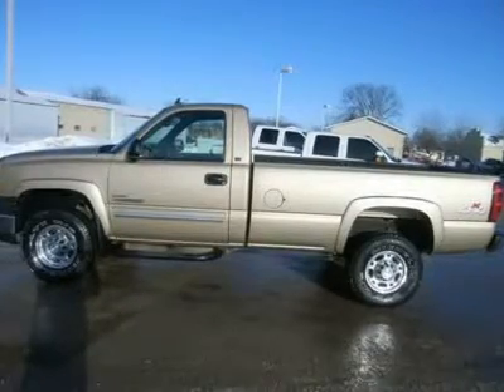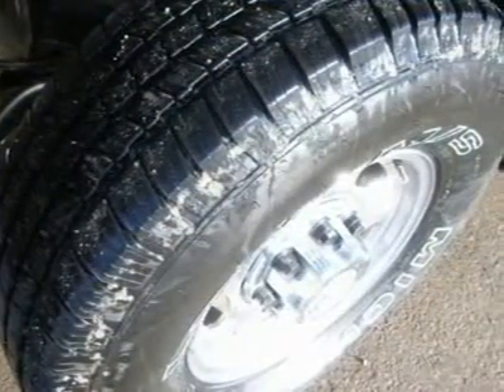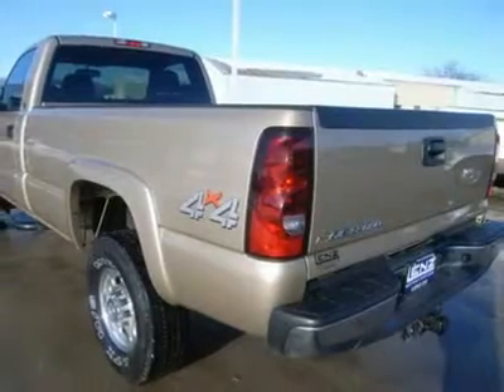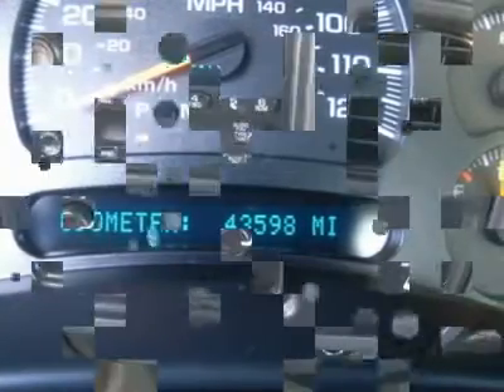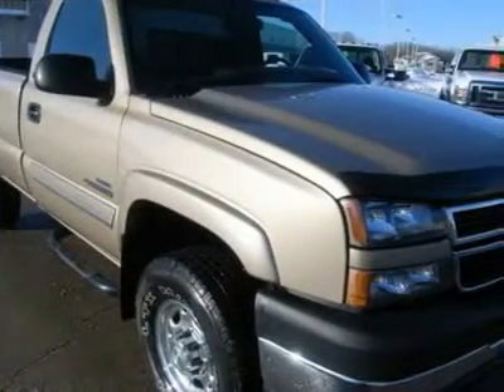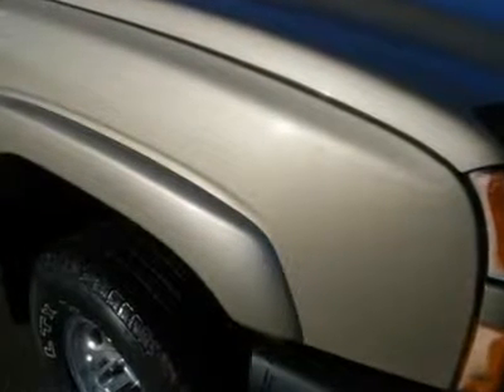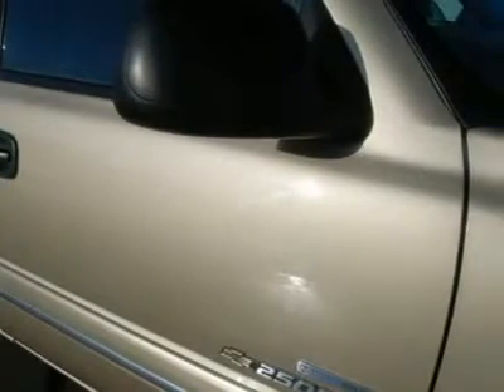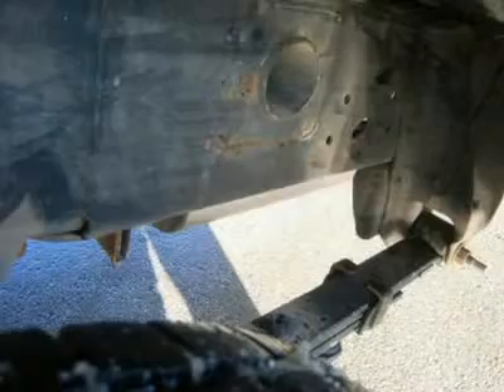2006 CHEVROLET SILVERADO 2500 Fond Du Lac, WI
2006 CHEVROLET SILVERADO 2500 Fond Du Lac, WI

536 S. Seymour St.

6.6L DURAMAX DIESEL, LBZ ENGINE, 360 HORSEPOWER HIGH OUTPUT MOTOR, REGULAR CAB TWO DOOR, LONG BOX, LT1 PACKAGE 1LT LT, ALLISON SIX SPEED TAP SHIFT AUTOMATIC TRANSMISSION, PUSH BUTTON 4X4 FOUR WHEEL DRIVE, CHARCOAL CLOTH INTERIOR, POWER DRIVERS SEAT, 40/20/40 SPLIT BENCH SEATING, ONSTAR, XM SATELLITE RADIO CAPABILITIES, TOWING PACKAGE(RECEIVER HITCH, WIRING, & TRANSMISSION COOLER), 3.73 GEARS WITH LIMITED SLIP DIFFERENTIAL, POWER MIRRORS, BACK COUNTRY BLACK STEPBARS, LINE-X SPRAY-IN BEDLINER, WHITE-LETTER MICHELIN LTX M/S LT265/75 R16 TIRES, KEYLESS ENTRY, CD PLAYER, BUG SHIELD, MULTI-FUNCTION STEERING WHEEL, DRIVER INFORMATION CENTER, L.A.T.C.H. CHILD SAFETY SYSTEM, DUAL CLIMATE CONTROL, REAR DEFROST, COMPASS/TEMPERATURE REARVIEW MIRROR, TINTED WINDOWS, FOG LIGHTS, POLISHED ALUMINUM RIMS, AIR, CRUISE, TILT, POWER LOCKS, POWER WINDOWS, FACTORY WARRANTY ON DURAMAX DIESEL UNTIL 100,000 MILES! THIS TRUCK IS ELIGIBLE FOR A 100,000 MILE EXTENDED PARTS AND SERVICE AGREEMENT! VERY VERY CLEAN INSIDE AND OUT! THIS IS ONE AWESOME TRUCK AT AN AMAZING PRICE! THIS IS ONE OF THE CLEANEST STANDARD CAB LONBOX DURAMAXES YOU WILL FIND ANYWHERE! MAKE YOUR MOVE BEFORE THIS ONE IS GONE! 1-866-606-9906. VIEW OUR COMPLETE INVENTORY OF OVER 350 TRUCKS AND SUV'S . ***If you are looking for financing Lenz Truck Center can help!  We have on the spot financing! Bad Credit or Good we will work with your 17 banks to get you approved and for a great rate! If you live far away or close to us we make it our promise to make sure you are a happy customer before, during, and after the sale! Lenz Truck Center has been in business and family owned for 20 years! With a new generation taking over we plan on making this the place you and your children buy their next vehicle! Lenz Truck Center is the country's fastest growing dealership!  Lenz Truck Center has grown from about a 40 vehicle inventory in 1999 to almost 400 today!  Our selection is unmatched in the industry with 100 Ford Superdutys to choose from! Over 100 Chevrolet Heavyduty Trucks including 75 Duramax Diesels! 85 Dodge diesels! Over 100 half ton and hard to find Suvs. All here in Fond du Lac, Wi!  All of our vehicles are Lenz Certified and ready to be delivered!  All prices are plus any applicable state taxes and service fees.  We will do our best to keep all information current and accurate, however the dealership should be contacted for final pricing and availability.